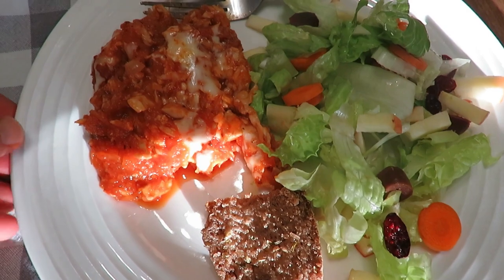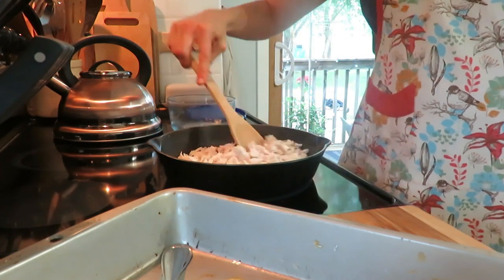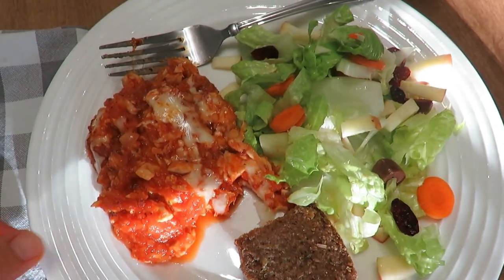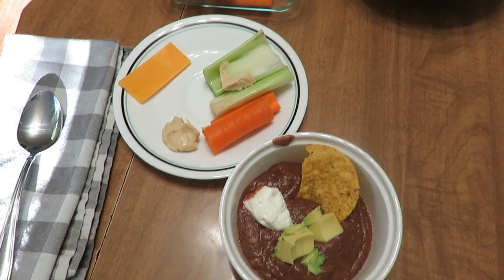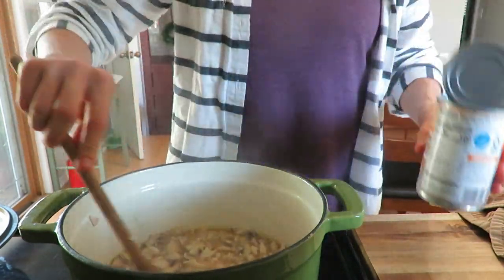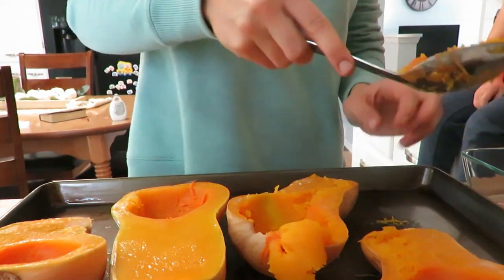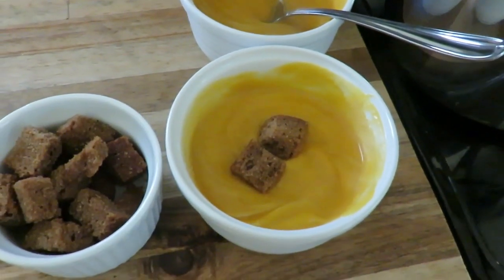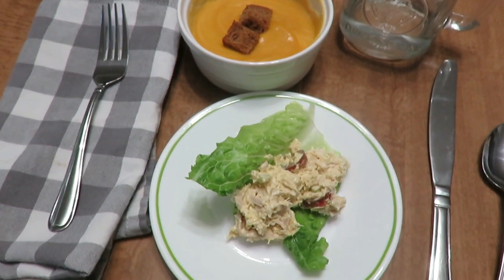FALL MEAL IDEAS | Simple recipes including 3 autumn inspired soups! | Minimal ingredients required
Today I am sharing 4 meal ideas that include - spaquetti squash hot dish, butternut squash soup w/ a chicken curry salad, black bean soup & a creamy white chicken & mushroom soup!

Spaghetti squash chicken pasta:
1 spaghetti squash
1 jar pasta or marinara sauce - 24 oz
2 cups cooked cubed or shredded chicken
1/4 cup onion
2 cloves garlic
1 cup mozarella cheese
Directions: Cut squash in half and cook in 350 degree oven until fork tender.  Saute onion and garlic in oil.  Add cooked squash, chicken, sauce and cook for 5 minutes.  Sprinkle cheese on top.  Bake in 350 degree oven for 20 minutes or until bubbly.

Black Bean Soup:
2 cans black beans
1 cup salsa
1 cup chicken broth
1 tsp chili powder
1 tsp cumin
Directions: Dump everything into a medium size pot.  Cook on med heat for 15 minutes.  Remove from heat and use an immersion blender until blended to your liking.  Serve with avocado, greek yogurt and tortilla chips!

Creamy Chicken mushroom soup:
2 Cups cooked chicken
4-6 oz mushrooms chopped
2 cloves garlic
1 or 2 cans great northern beans
1 tsp cumin
salt & pepper
4 cups chicken stock
1 can coconut milk
3 tbs flour, arrowroot powder or cornstarch - as thickener
Directions: Saute mushrooms and garlic in oil for a couple minutes.  Add chicken broth, chicken, beans, cumin and salt and peper.  Simmer for 15 minutes.  Add thickener 1 tbs at a time and continually stir until begins to thicken.  Add coconut milk.  Cook on med heat for 5 more minutes.

Butternut squash soup:
1 large squash or 2 smaller
2 med green apples
3 garlic cloves
2 -3 cups chicken broth
1 tsp salt

Directions: Cook squash until for tender in 350 degree oven - about 30 minutes.  Saute apples and garlic for 5 minutes.  Add chicken broth.  Cook for 5 more minutes.  Add cooked squash and salt.  Simmer for 5 more minutes.  Use immersion blender to cream together.  Serve warm with some heavy cream and homade croutons!

Directions: Cook squash until fork tender.

200 East Park Ave.